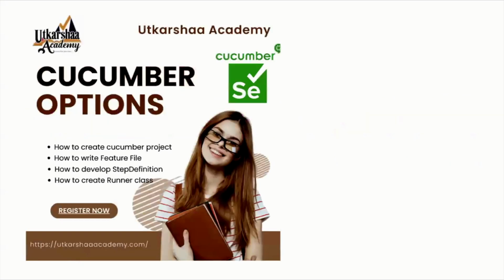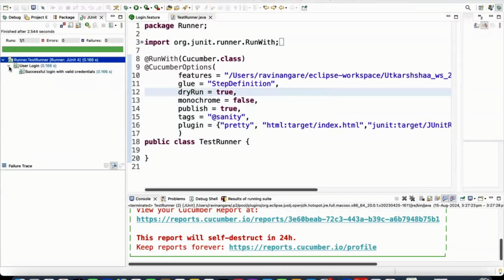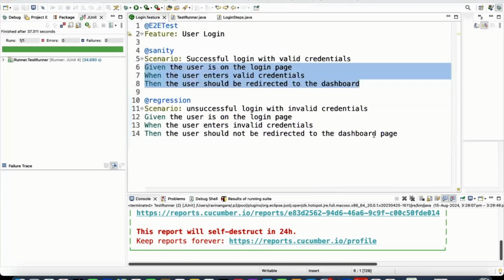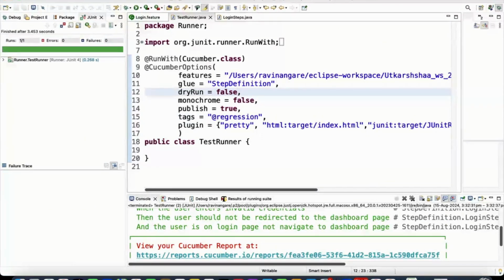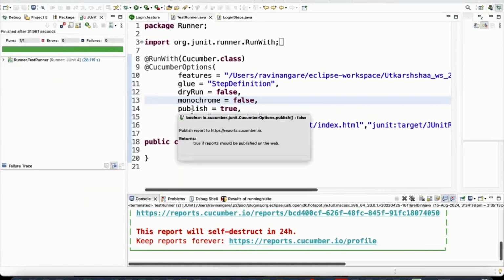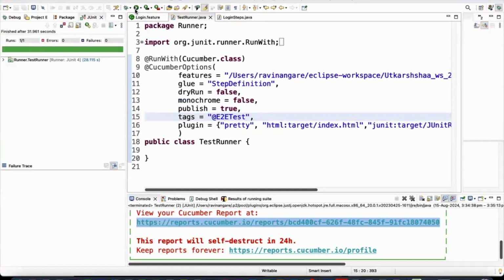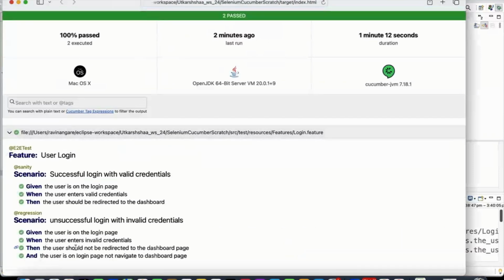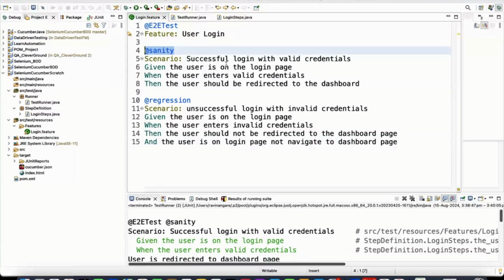Cucumber Options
features: We use Cucumber features option to define path of feature file.

glue: We use Cucumber glue option to define path of step definition file.

plugins: We use Cucumber plugins option to generate output or test results in different types of formats.
Eg: HTML Report, Junit, Cucumber Report etc..

monochrome: We use Cucumber monochrome option to print console output in a very readable format.
monochrome must be set to true in order to achieve it.

dryRun: We use Cucumber dryRun option to check whether all the steps from feature files has got methods and implemented or no in Step Definition File.
Before execution of program dryRun must be set to true and we need to make sure that all steps are implemented in Step Definition File.
Once we are sure that all steps are implemented then dryRun must be set to False and we should continue with Test Execution.

Eg: tags= @ Smoke  It will pick only and only those scenarios which are tagged with Smoke in feature files.